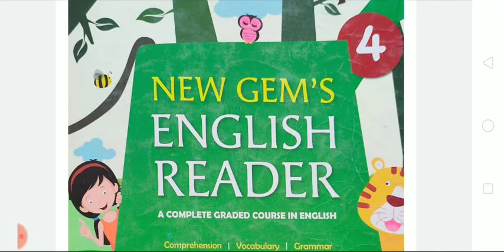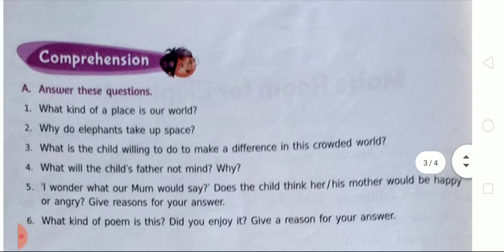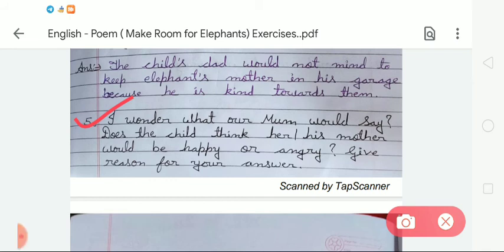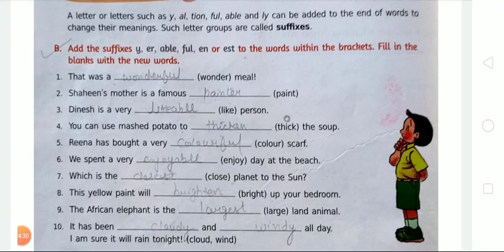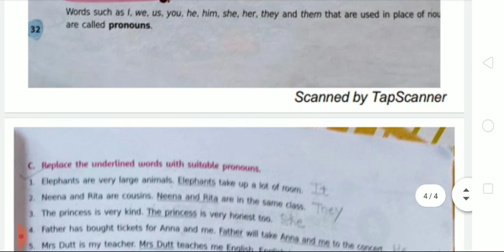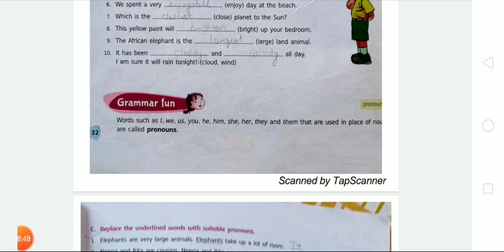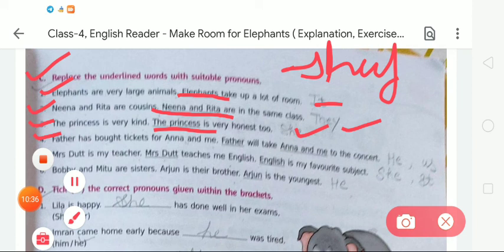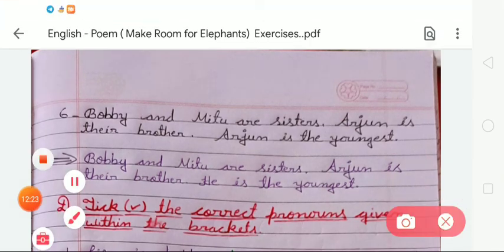English - Make Room For Elephants ( Poem ) Exercises.